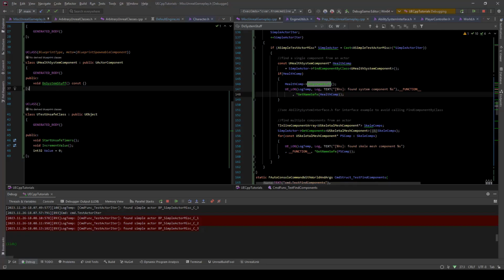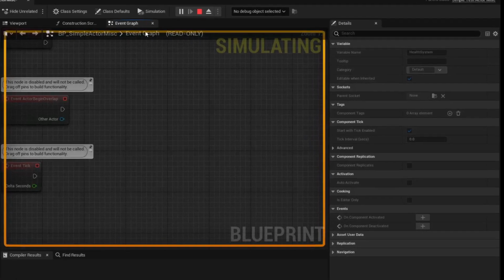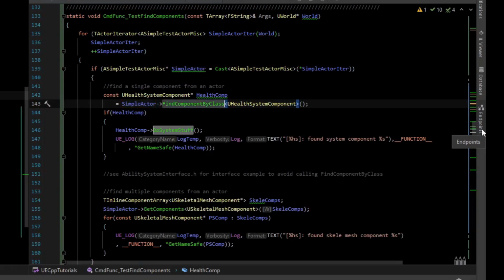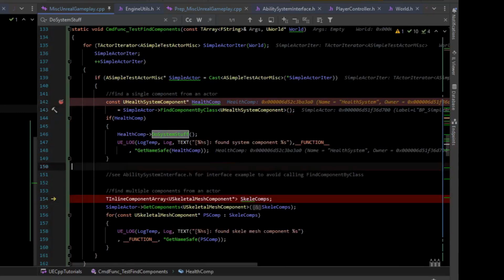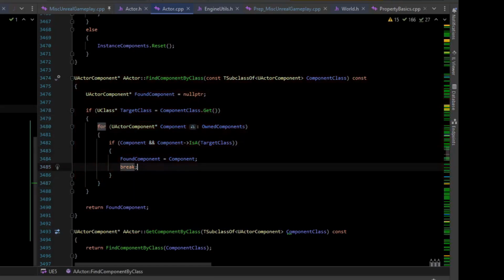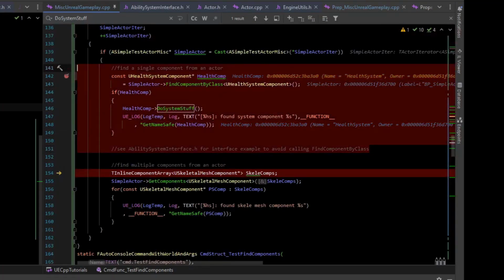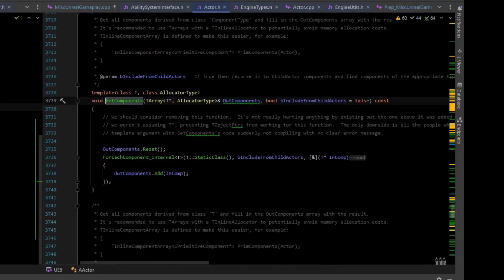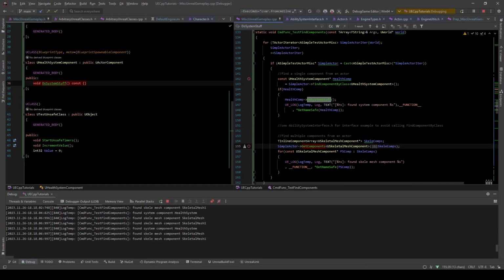How to find and use components generically in Unreal C++ - FindComponentByClass - UE C++ Tutorial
Actor components allow you to build modular gameplay features that can be mix and matched.
Often it is better to add a component, than create a new subclass of an actor.
It is easy to get an arbitrary component from an actor, even if it is added in blueprint.
There is the FindComponentByClass function, which allows you to iterate over the owned components to find one of the type you are searching for.
There is also the GetComponents function, which returns all the components of a given type in an array.
That is useful when there may be multiple components on a actor, such as with skeletal meshes.

0:00 What's an actor component?
0:14 Making a fake health system component
0:27 Adding code components to a blueprint actor
0:46 Using a console command to test acquiring a component
1:14 FindComponentByClass explored
1:35 Debugging FindComponentByClass via a console command test
1:53 Why you should prefer components
2:10 Looking at how FindComponentByClass works
2:25 How the ability system gives an alterantive to FindComponentByClass, AbilitySystemInterface
3:10 GetComponents functions is the plural version, returns multiple components
3:17 TInlineComponentArray explained, it has preallocated elements on stack
3:40 Adding skeletal mesh components to actor
3:58 Testing GetComponents function